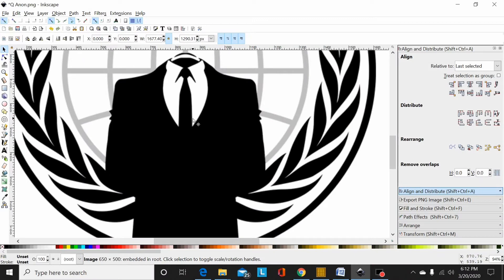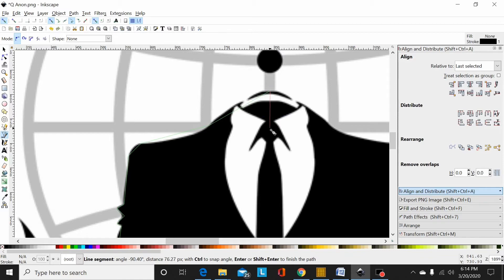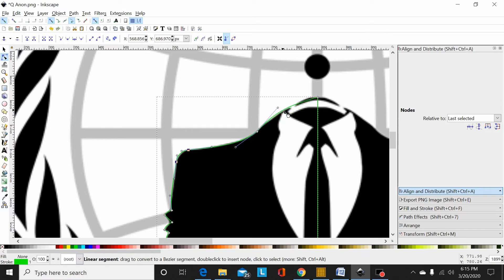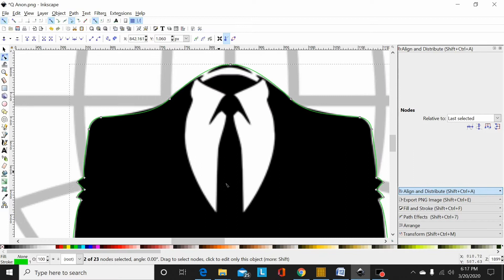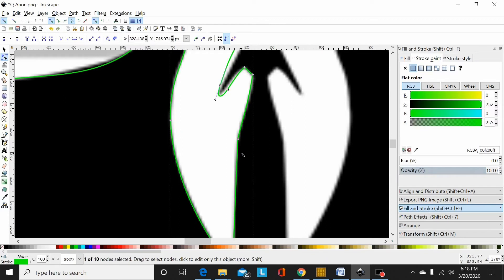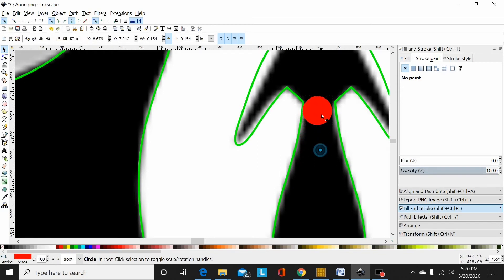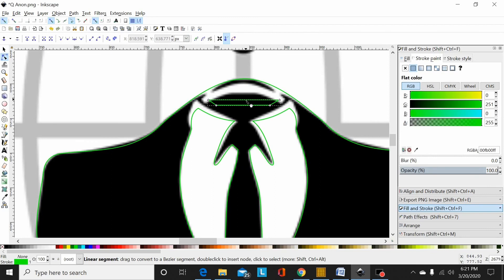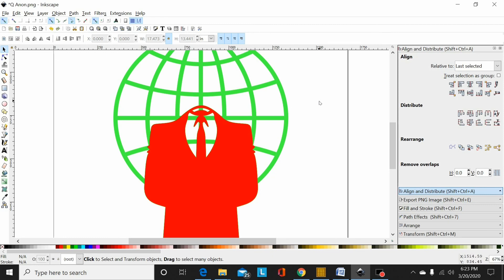Q-Anon Trace (Part 2 of Using Stroke Width To Create A Globe In Inkscape)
Want access to all of my Svg and Dxf files, with new files emailed to you each week? 👇

Shop our metal art and home decor: